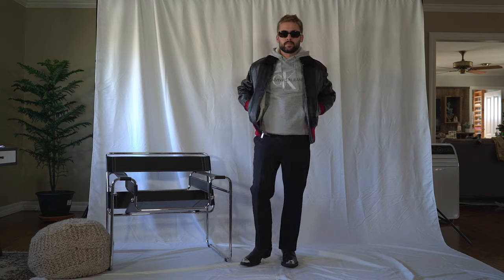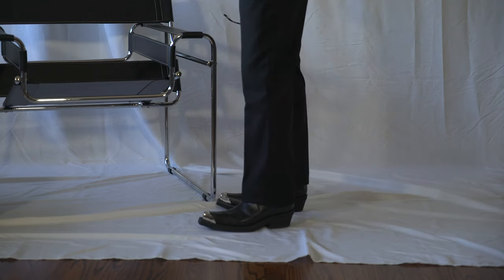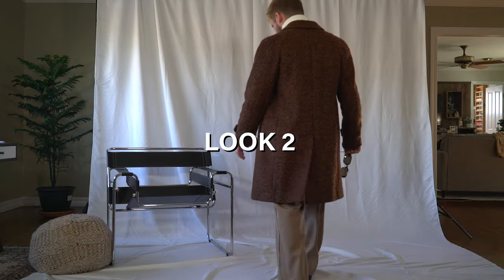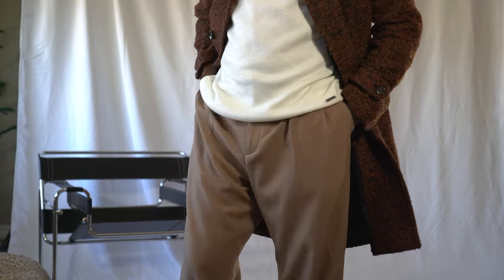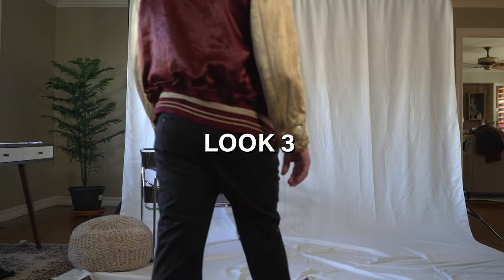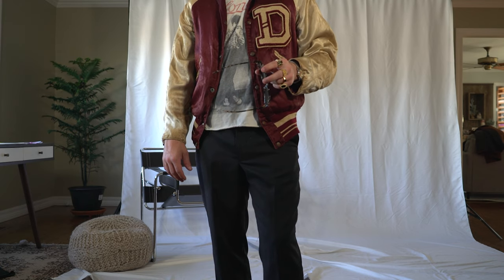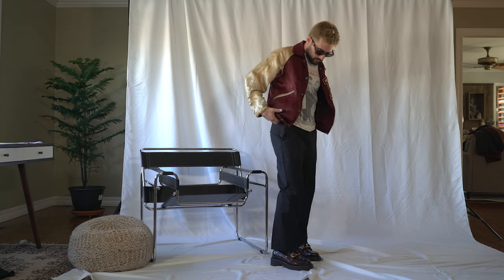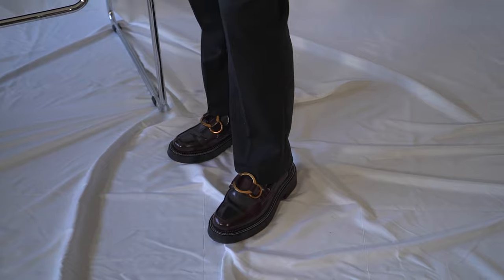How to Style Glasses | 3 Ways to Style Glasses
As many of you know, I love to wear my glasses (prescription of course) not only because I need them but because they provide an awesome accessory to your outfit. Sometimes, the littlest accessory like glasses can change the entire look of an outfit and the pair in this video from @calvinklein  are perfect. Whether its more urban and edgy, or smart and modern glasses can provide you that extra layer to take your outfit to the next level. What ways do you wear your glasses? Let me know what outfit you liked the best :)